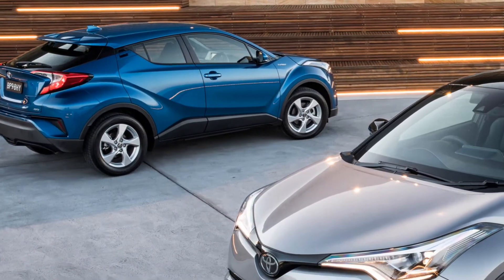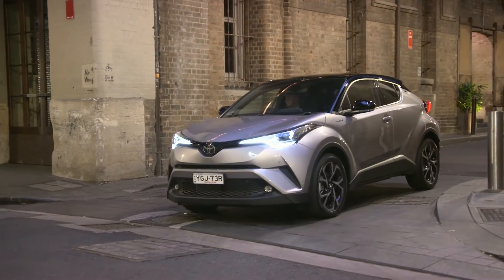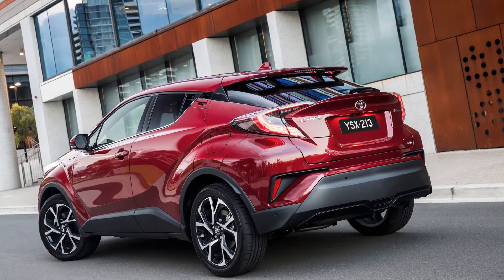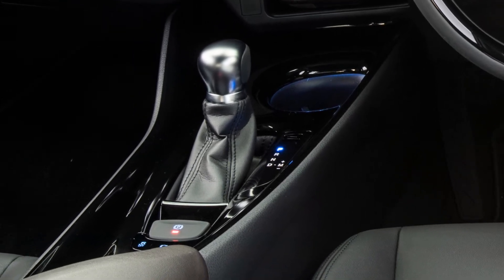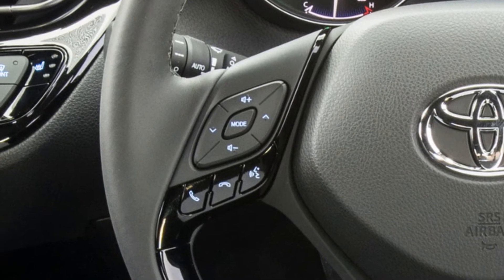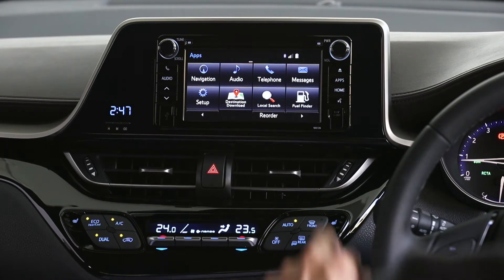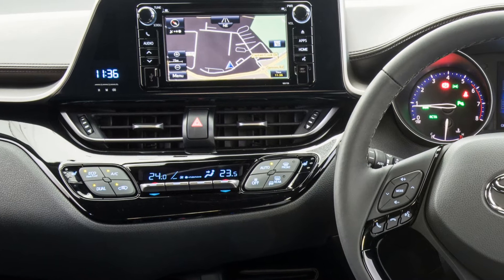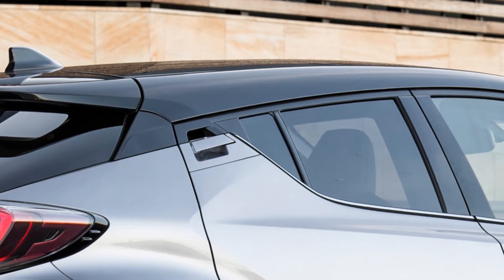Why we think Toyota's CHR is groovy baby ROAD TEST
alan from gaycarboys.com.au and David from drivenmedia.com.au love an SUV or two. David is non-committal about the looks, but Alan loves it.